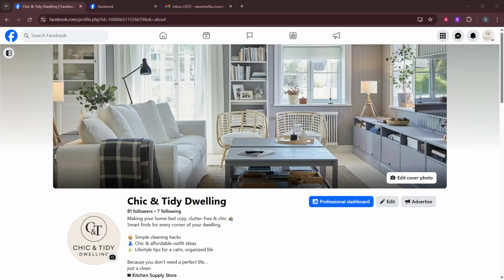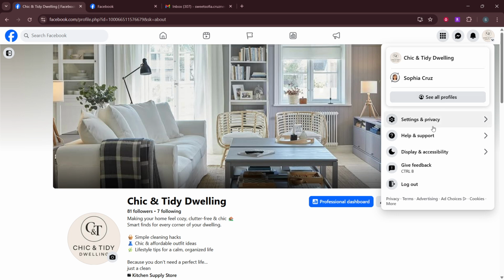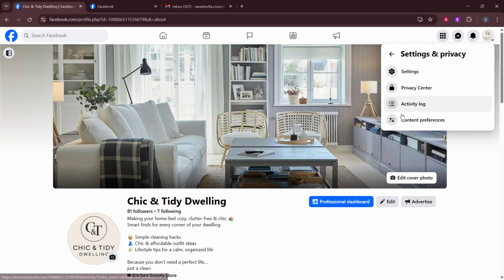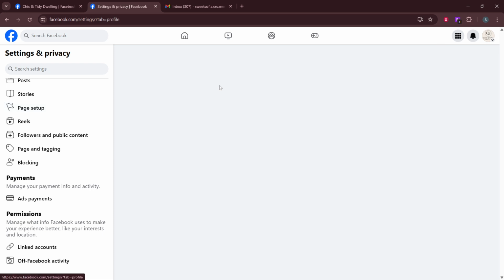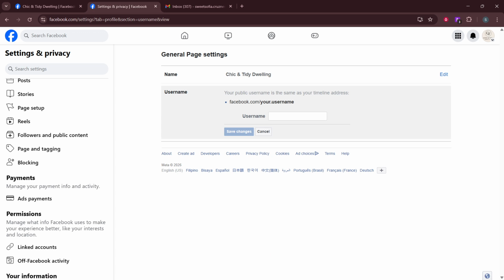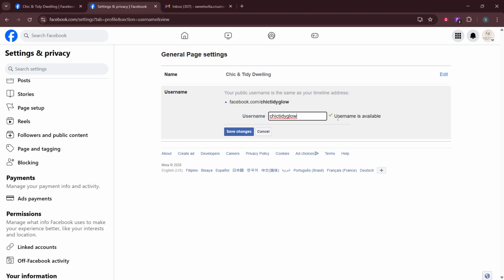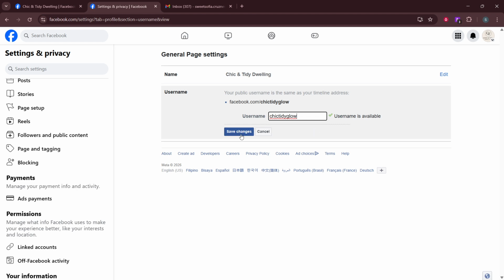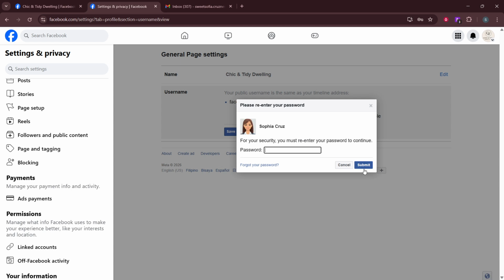How to Create Facebook Page Username [2026 Full Guide]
How to Create Facebook Page Username

In this video, we show you exactly how to create Facebook Page username to establish a unique digital identity and simplify how users find your brand. Setting a custom handle, or vanity URL, is a fundamental step in professionalizing your profile and making your page more accessible across the web.

We explore the utility of this feature by navigating the page identity and account settings to claim a specific name that represents your business. Mastering this tool improves your searchability and allows for easier tagging in posts and comments, ensuring that your audience can connect with your professional presence without navigating complex numerical strings.

Technical Specs:
Software: Facebook; Feature: Page Setup & Settings.